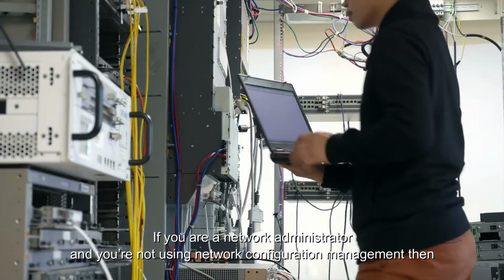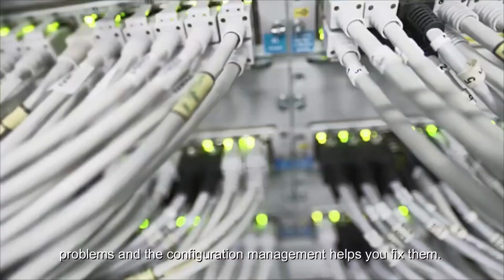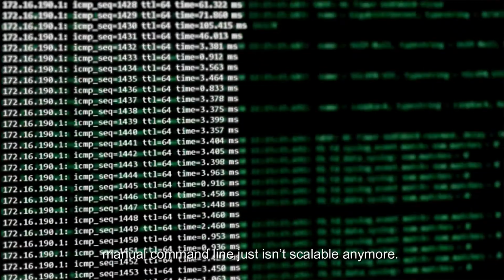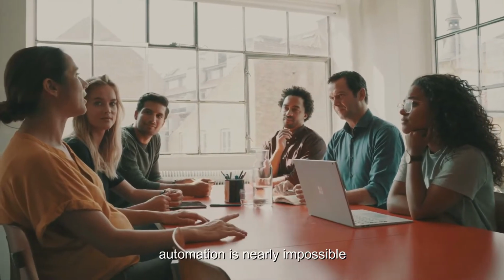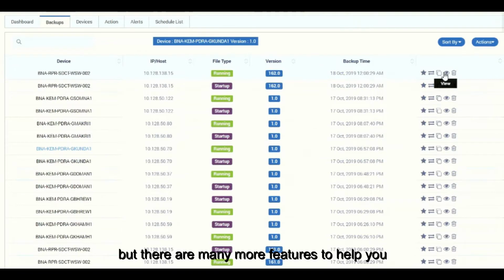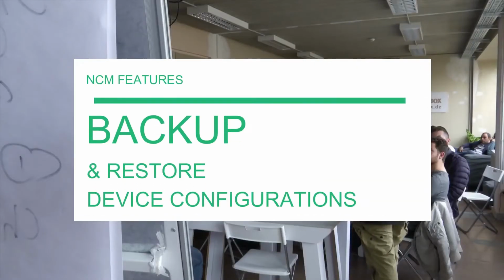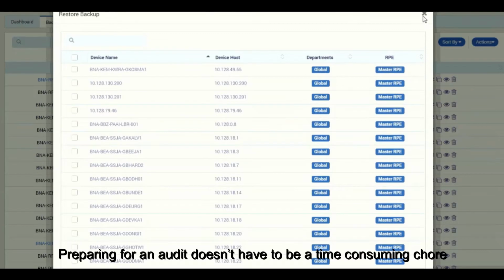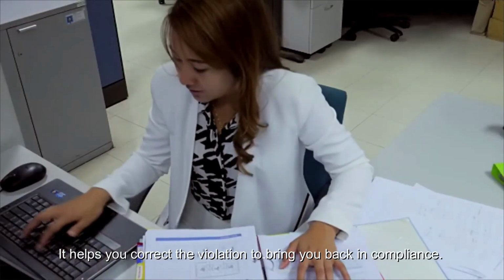Motadata's Network Configuration Management Software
Motadata's Network Configuration Management helps users deploy policy compliant configurations, alerts them on out of process changes, monitors devices for configuration changes, backup and restore device configurations, manage configuration changes. It works in a multi-vendor environment and it can work with almost all the devices on your network.

Network Configuration Management should be an essential component of IT management strategy & this video explains why.